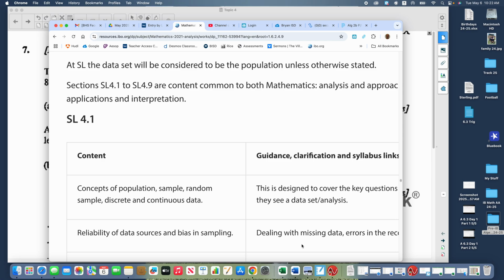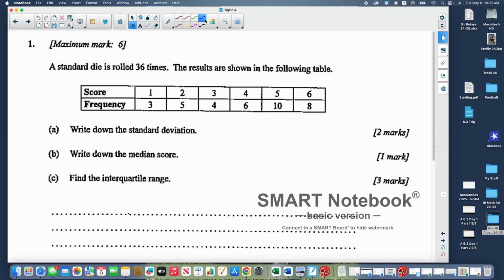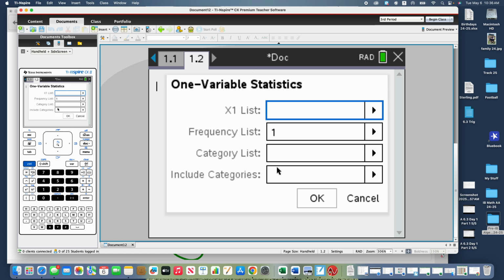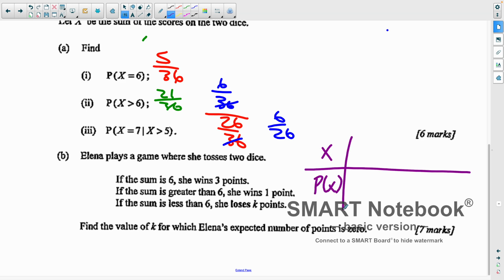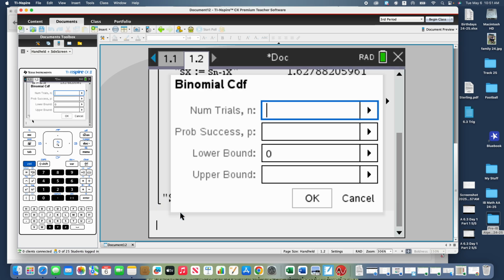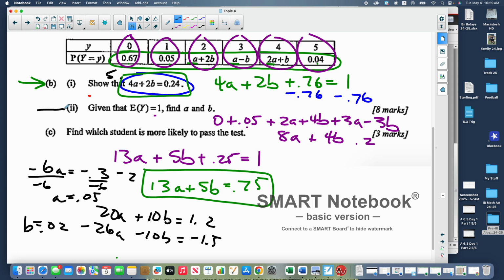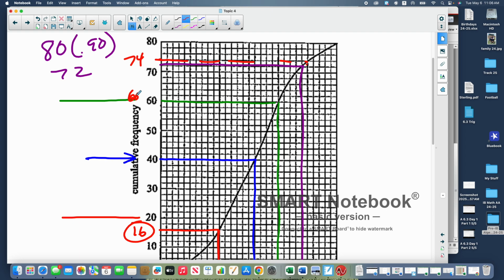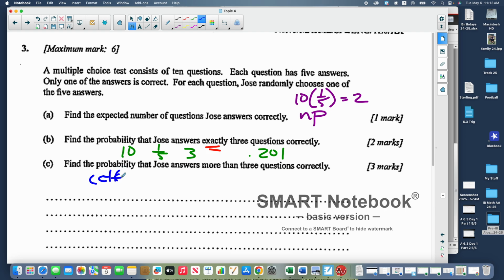Topic 4 Day 2 5.6